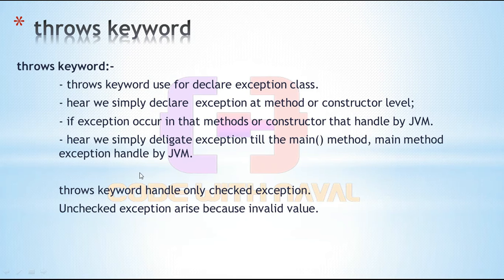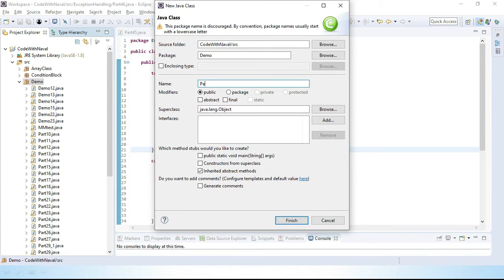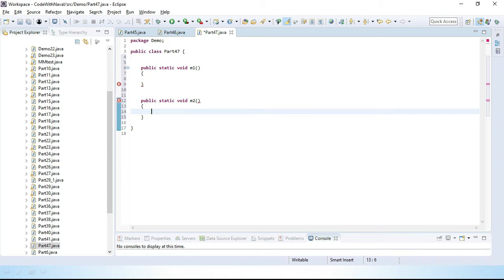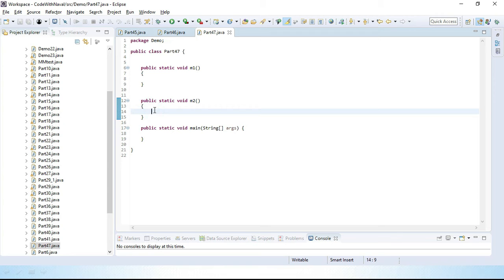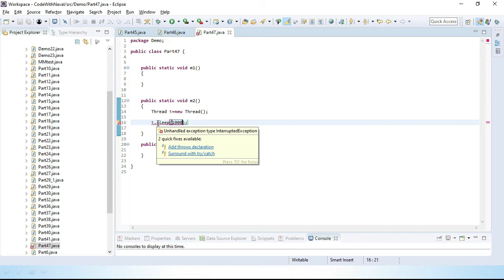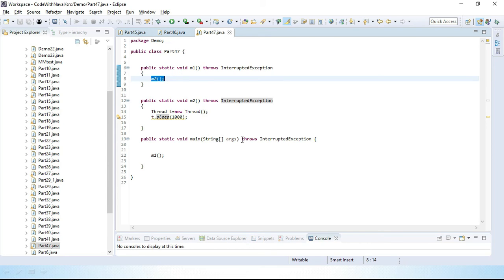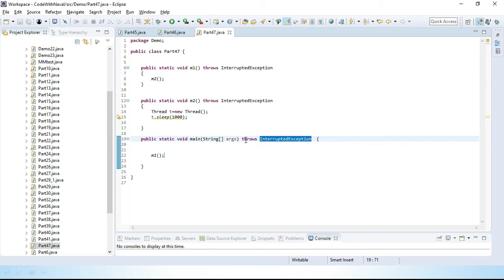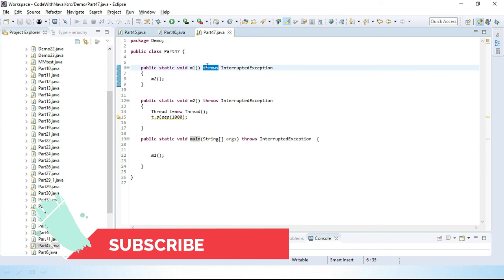Java Using throws Keyword Handling Exception | 2022 | Java Part -47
➤𝗧𝗢𝗣𝗜𝗖𝗦 𝗖𝗢𝗩𝗘𝗥𝗘𝗗
throws keyword

throws keyword:-
 - throws keyword use for declare exception class.
 - hear we simply declare  exception at method or constructor level;
            - if exception occur in that methods or constructor that handle by JVM.
 - hear we simply deligate exception till the main() method and main method  exception handle by JVM.

 throws keyword handle only checked exception.
 Unchecked exception arise because programmer  fault or invalid value.

➤𝐉𝐚𝐯𝐚 𝐅𝐫𝐞𝐞 𝐂𝐨𝐮𝐫𝐬𝐞 𝐀𝐥𝐥 𝐕𝐢𝐝𝐞𝐨𝐬
1. 𝑾𝒉𝒂𝒕 𝒘𝒆 𝒍𝒆𝒂𝒓𝒏 𝒊𝒏 𝒕𝒉𝒊𝒔 𝑱𝒂𝒗𝒂 𝑪𝒐𝒖𝒓𝒔𝒆. :-

➤𝗖𝗛𝗔𝗡𝗡𝗘𝗟 𝗧𝗔𝗚𝗦
►codewithnaval
►codebynaval
►codder
►naval